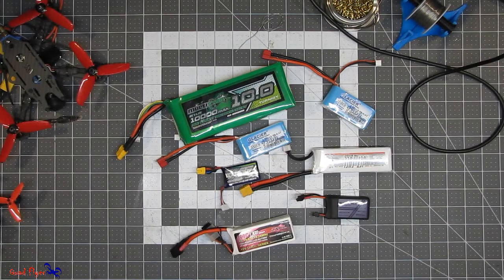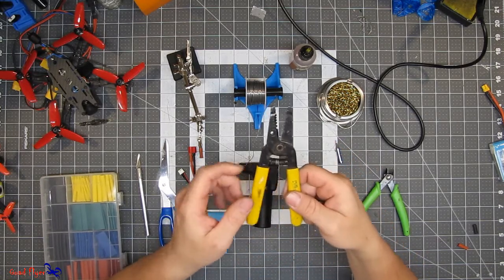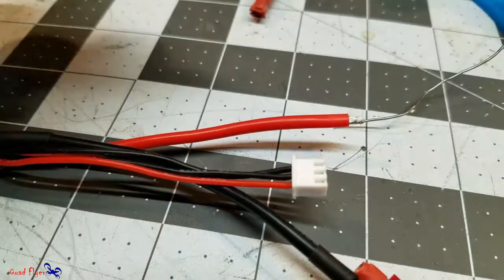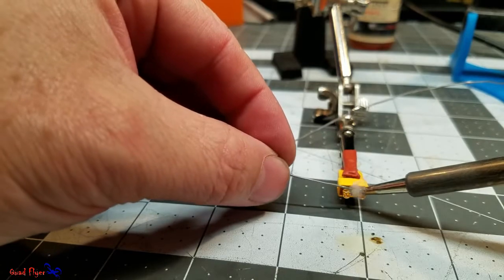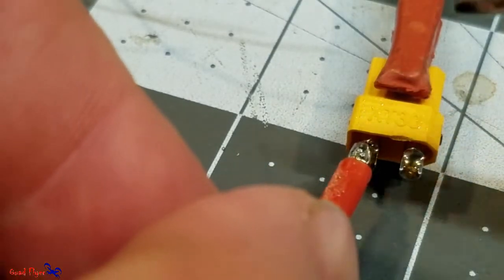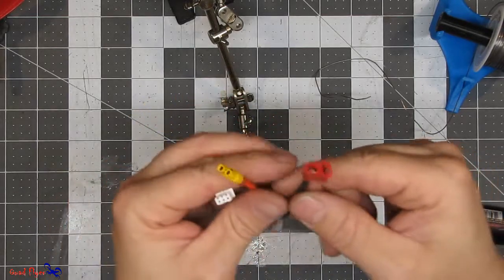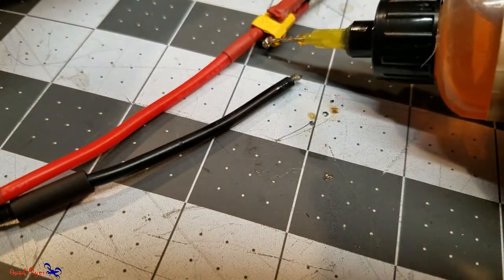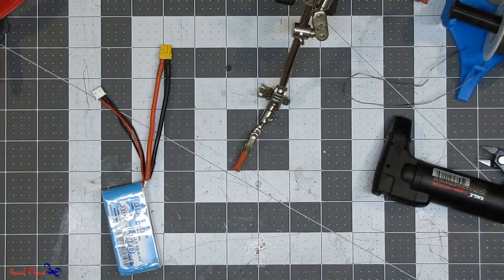How to swap a LIPO battery plug out safely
Tonight I'll show you my technique in replacing a LOPO battery plug the safest way I know how

Happy flying!